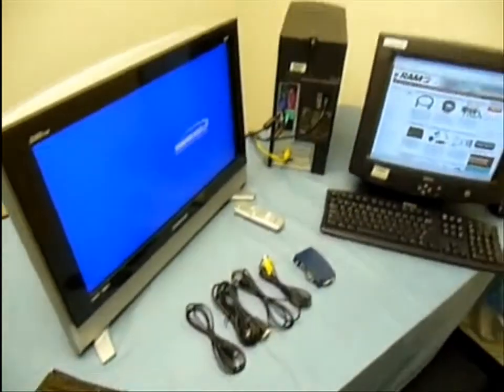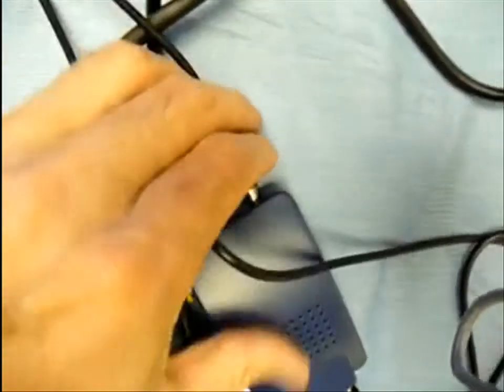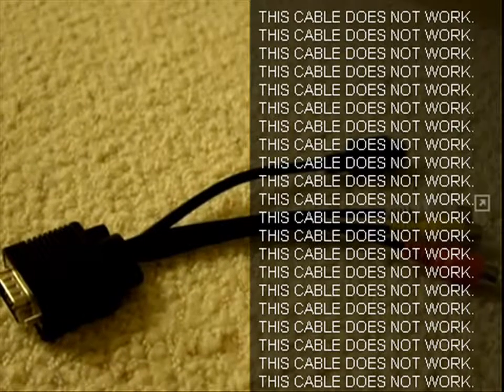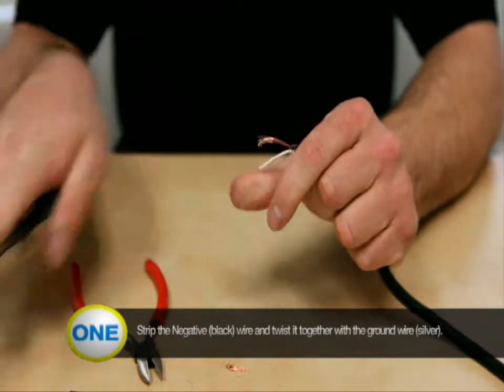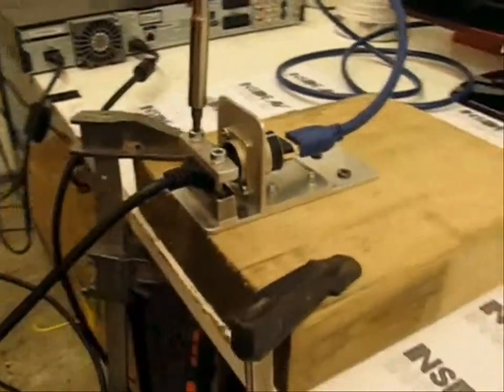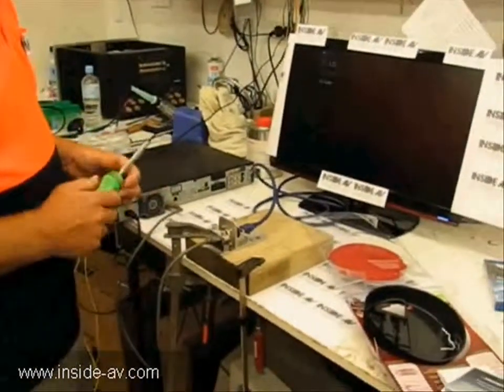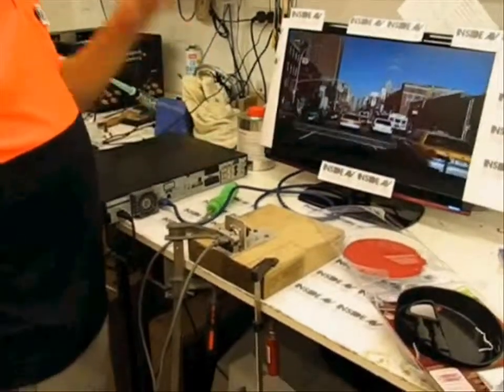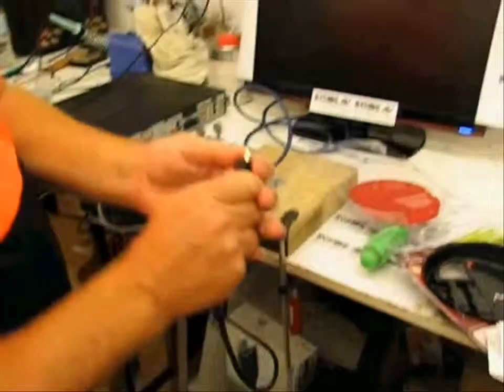HDMIs and adapter SCAMS and reviews and Converters HD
Pros:
Educational

Cons:

NEW SCAMS ARE COMMING!

Review:

1.GREAT VIDEO!

2. Give it 5 stars

3. do not dislike! :)

4. GREAT HD QUALITY!